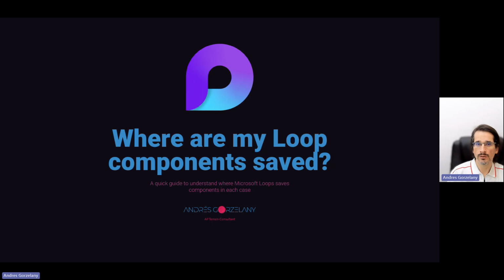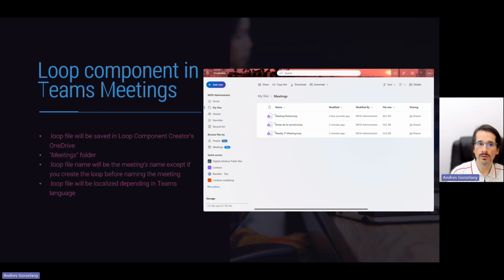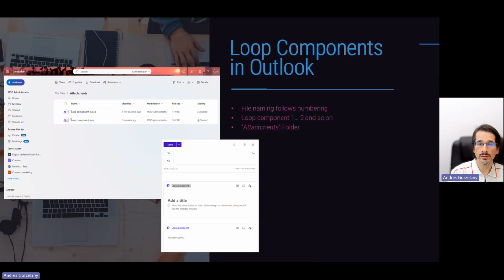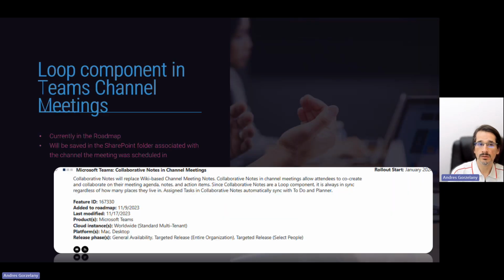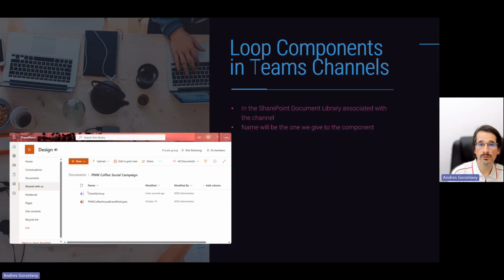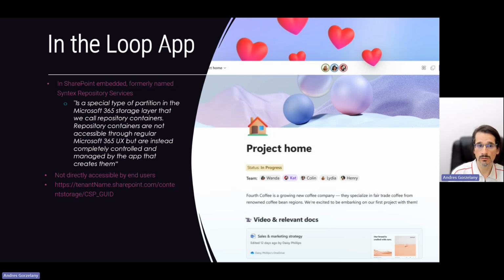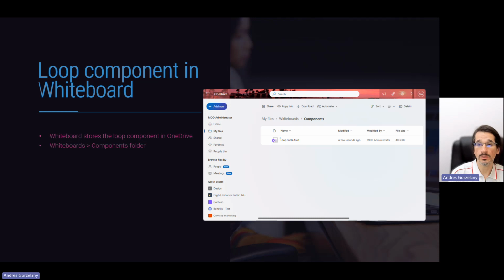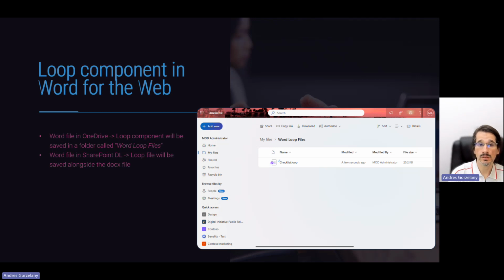Where are my Loop components?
A quick guide to understanding where Microsoft Loops saves components in each case:
00:00 Intro
0:33 Official Diagram
1:07 Loop components in Teams Meetings
1:50 Loop components in Outlook
2:20 Loop components in Teams Chat
2:50 Loop components in Teams Channel Meetings
3:45 Loop components in Teams Channels
4:11 In the Loop App
5:10 Loop components in Whiteboard
5:37 Loop Components in Word for the Web
6:25 Closure